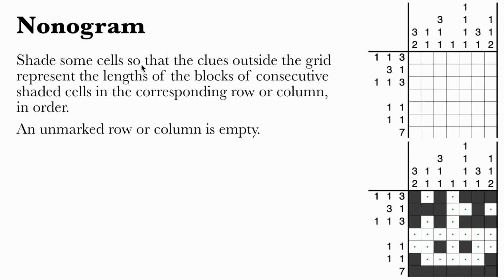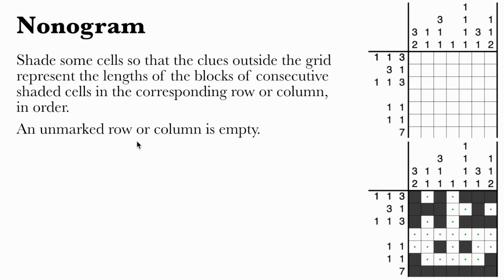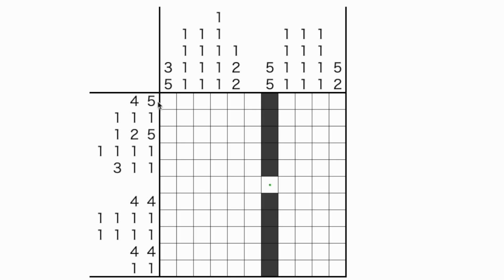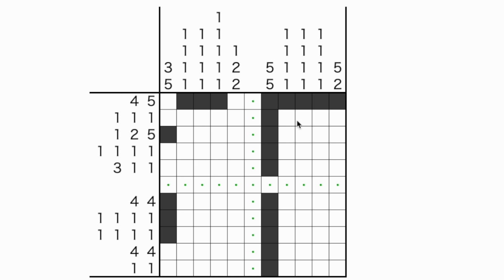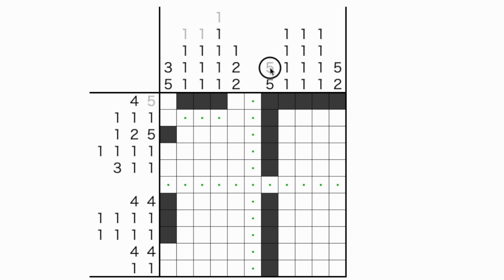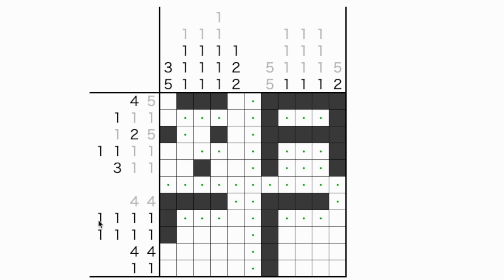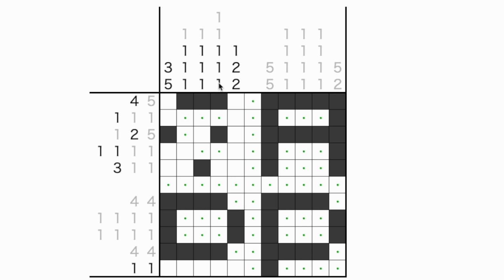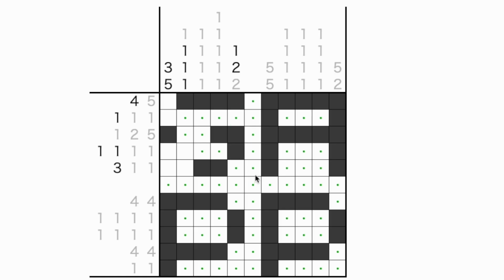The logic behind Nonogram puzzles — Pathologic 8-14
In each episode of Pathologic, we go through the rules of a logic puzzle genre and solve it together! Today's bonus puzzle is a Nonogram, set by jovi_al.

00:00 Introduction
00:55 Rules
02:54 Time to Solve a Puzzle!

Nonogram rules:
Shade some cells so that the clues outside the grid represent the lengths of the blocks of consecutive shaded cells in the corresponding row or column, in order.
An unmarked row or column is empty.